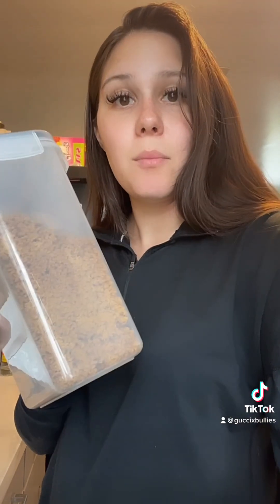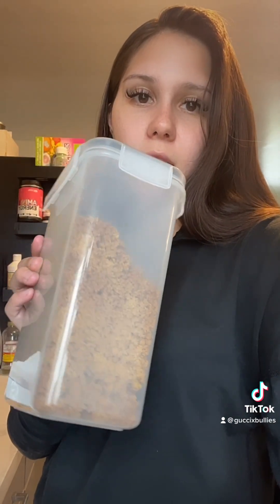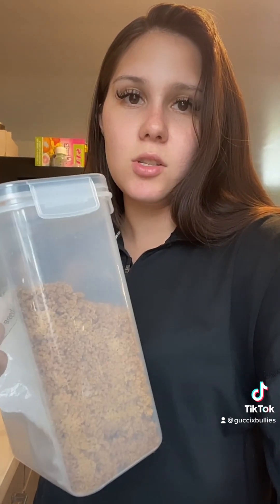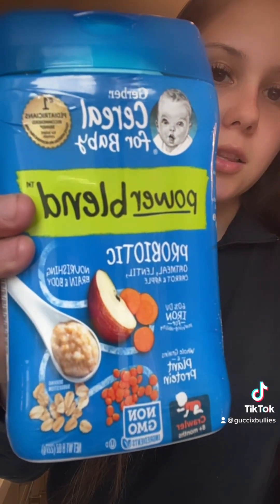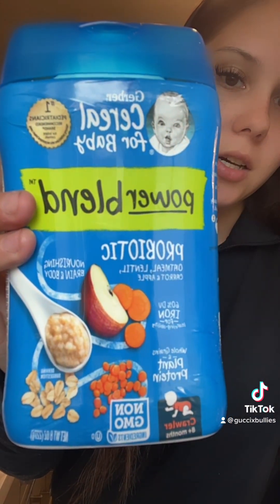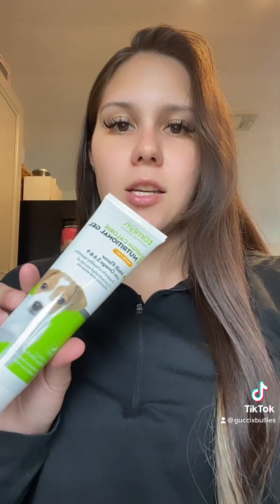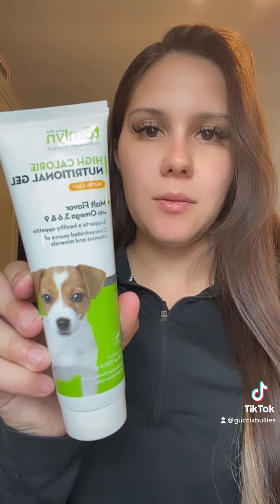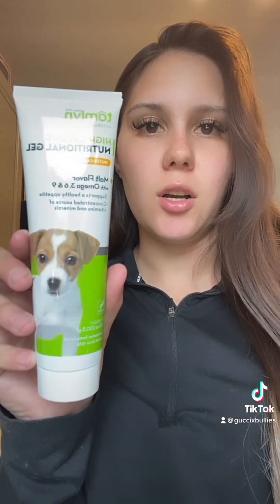Making Mush for gbk frenchbulldogs 3 week old Puppies fluffys & standard litter frenchies 🩸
Making mush for frenchbulldog puppies